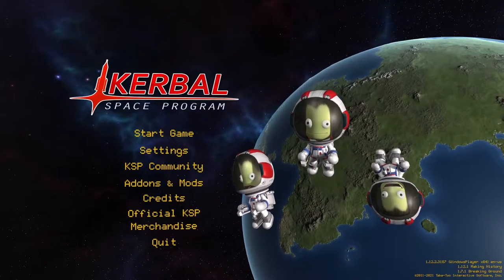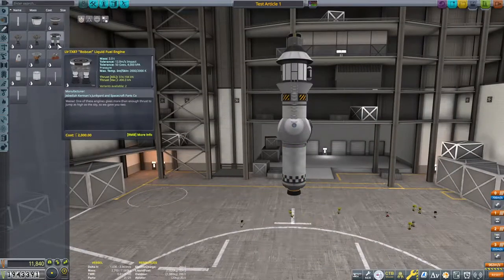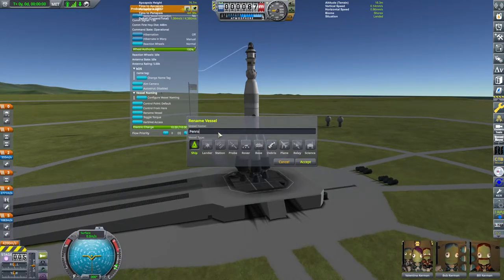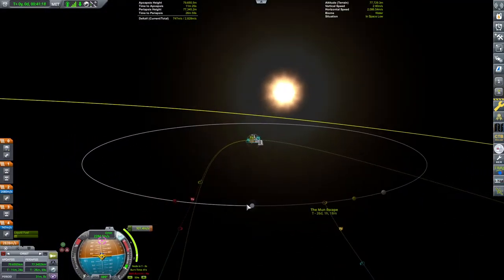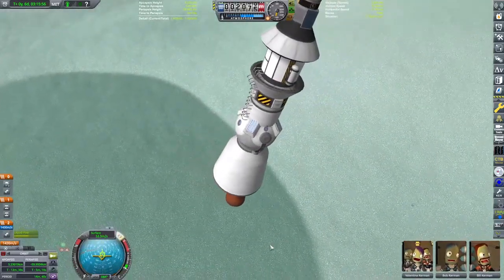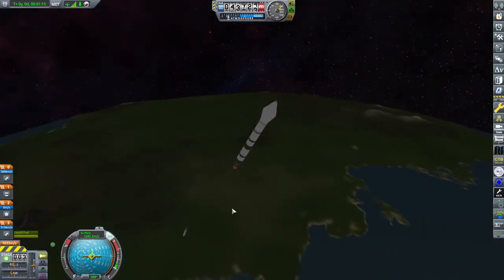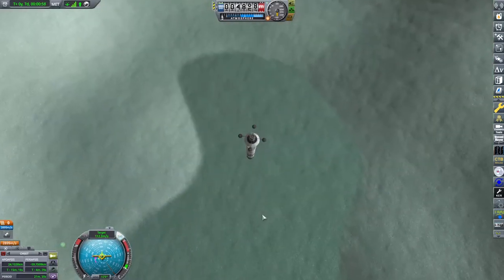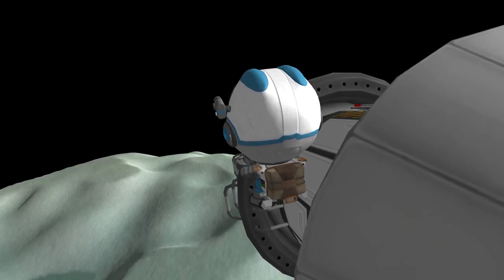KSP | A new Type Of Rescue | Twitchi's Final Career 9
Our planned mission to Minmus goes devastatingly wrong, but Kerbal 1.12 has provided us with exciting new ways to put this right!